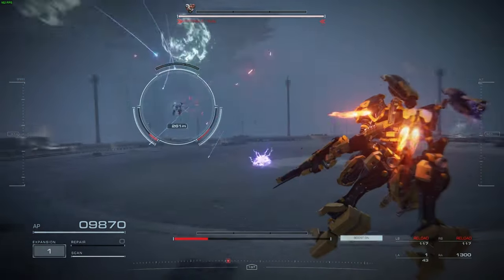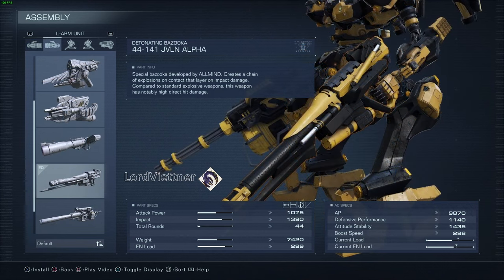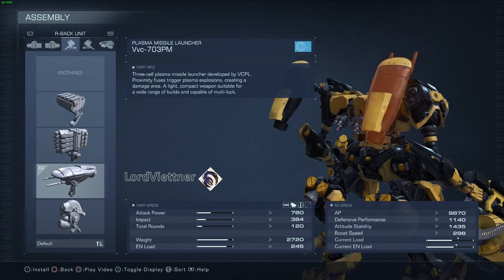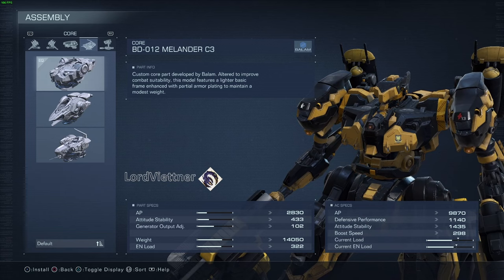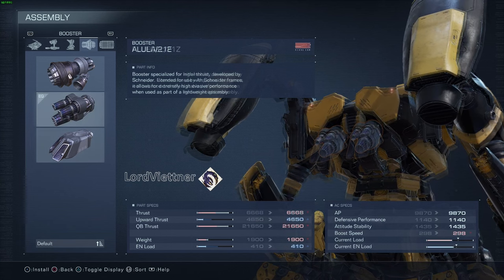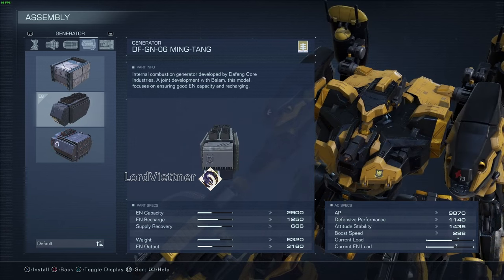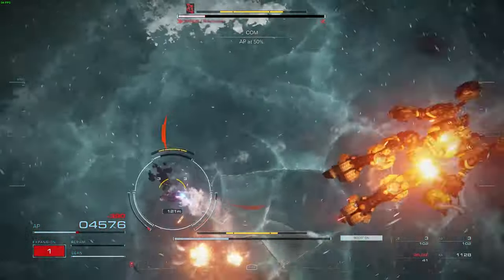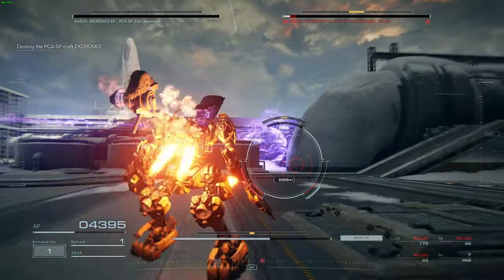Mid-Game Monster: "The Wasp" | Armored Core VI Build